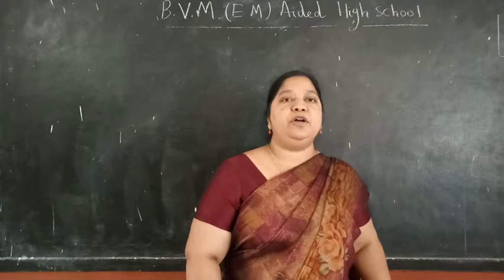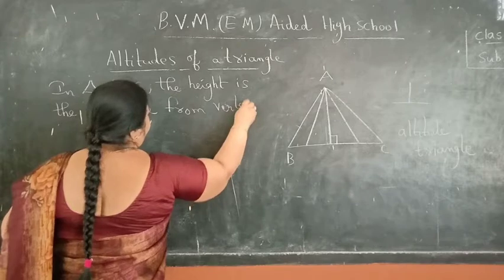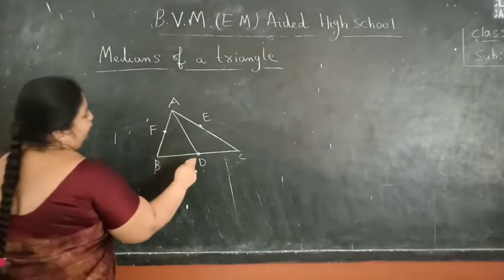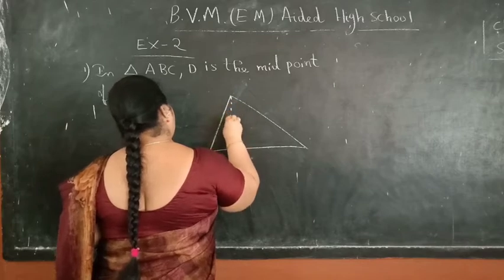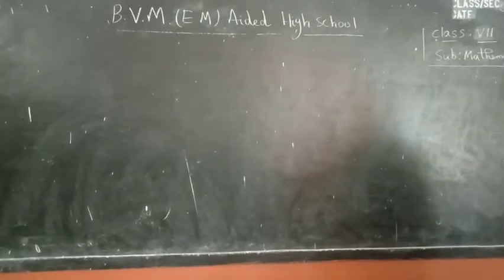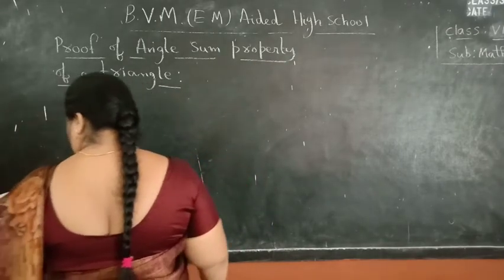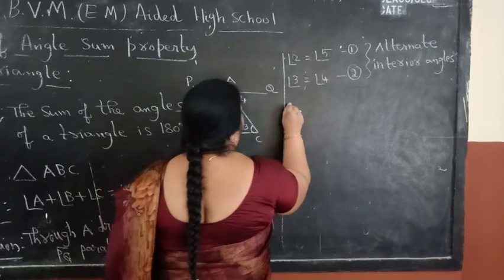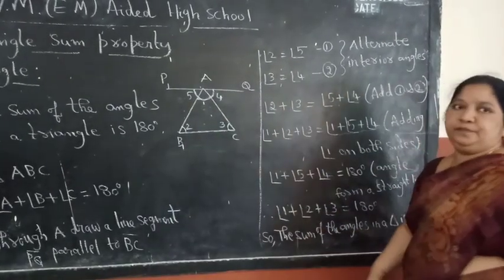7th Maths 36